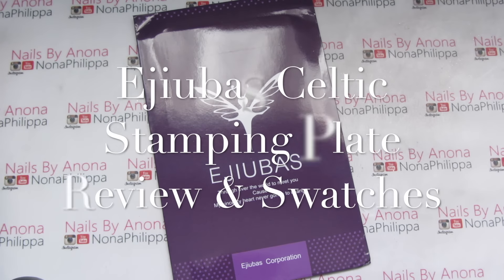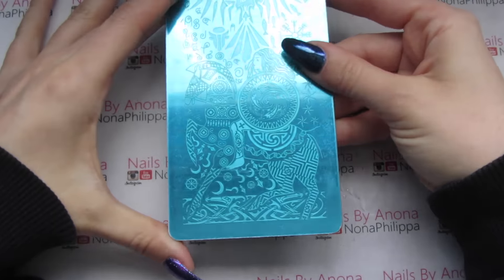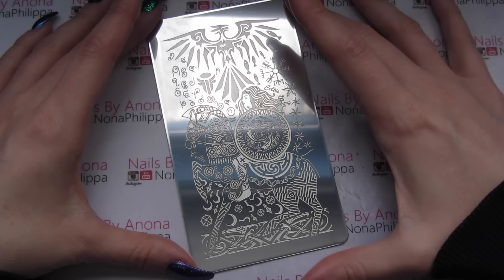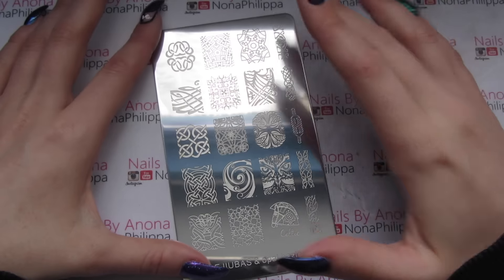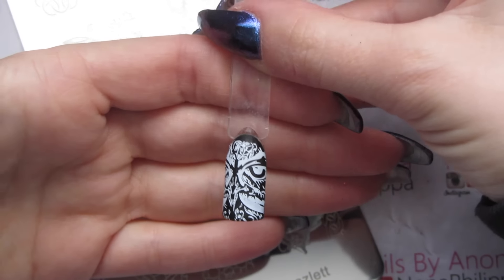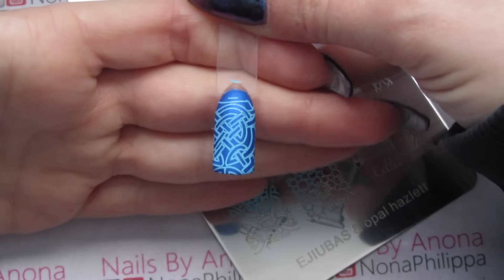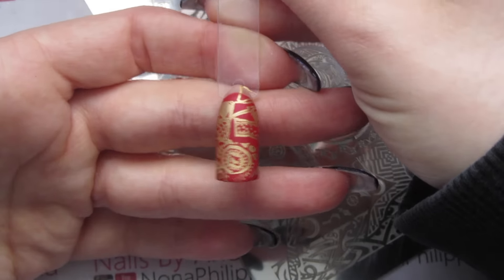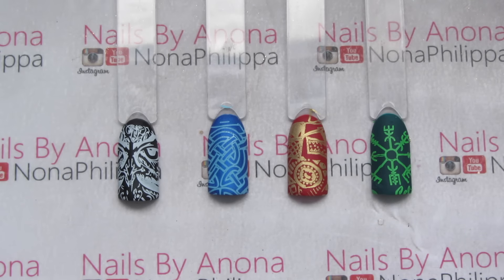Ejiubas Celtic Stamping Plate Review & Swatches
This is a video on the Celtic plate by Ejiubas with my personal review and some swatches.